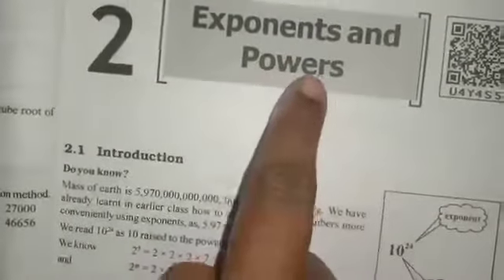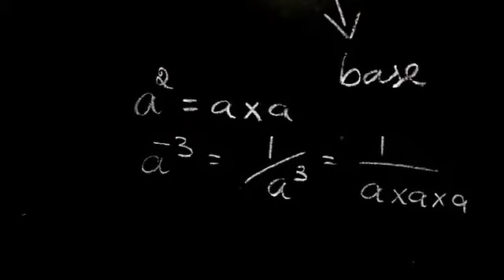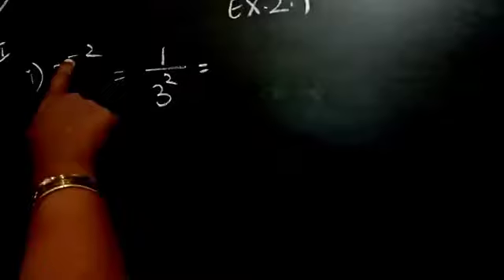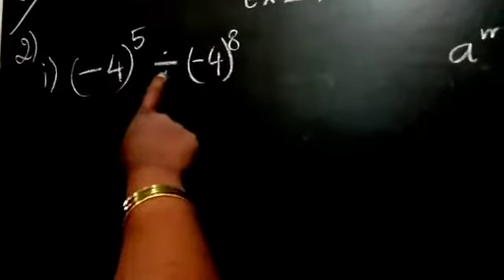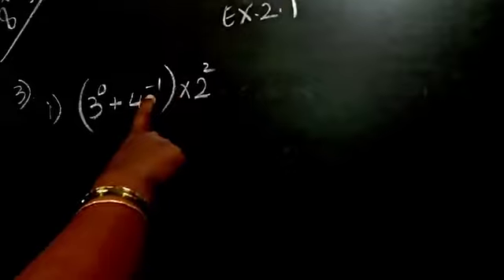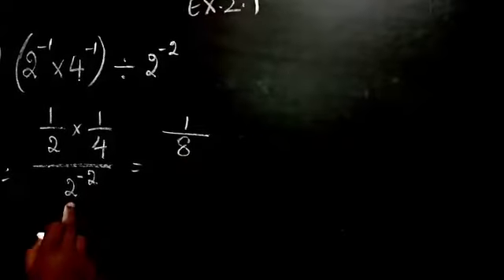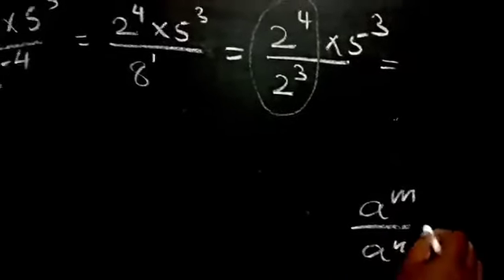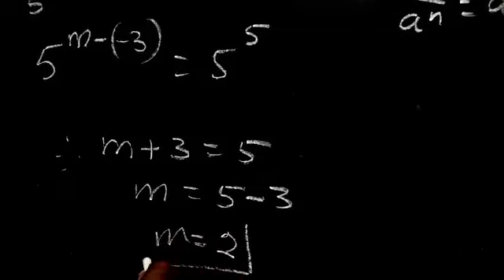8th grade Chapter-2 EXPONENTS AND POWERS (Exercise-2.1 )